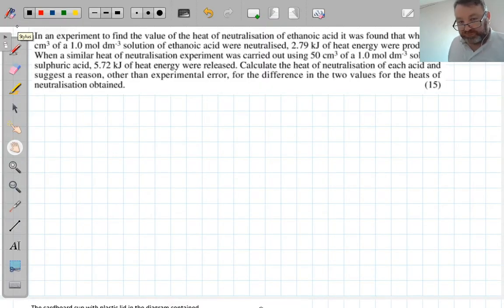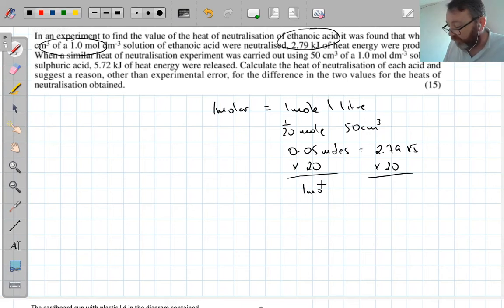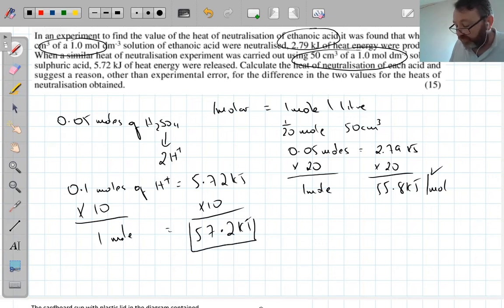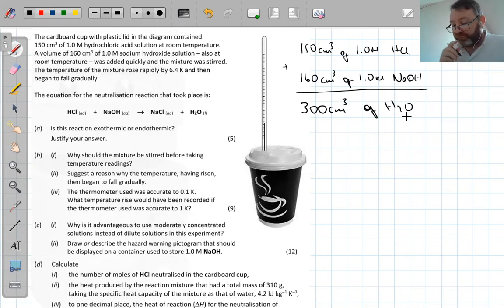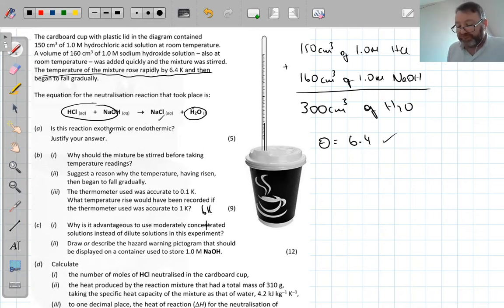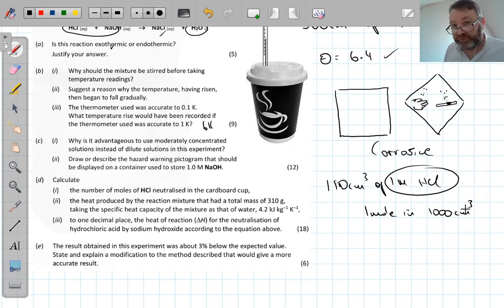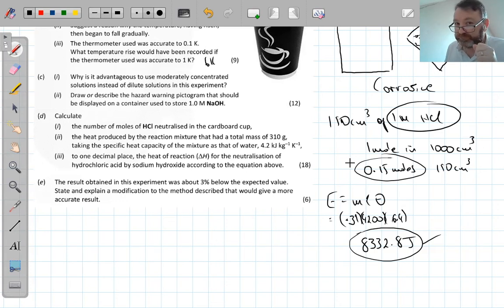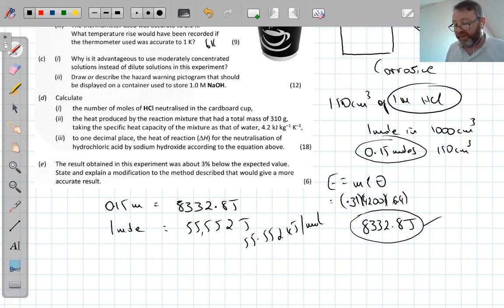HofN sample questions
Here I work through two past exam questions involving Heat of Neutralisation. Please ensure that you understand them before launching into the questions on Google Classroom!!